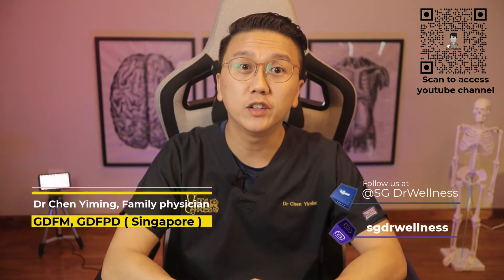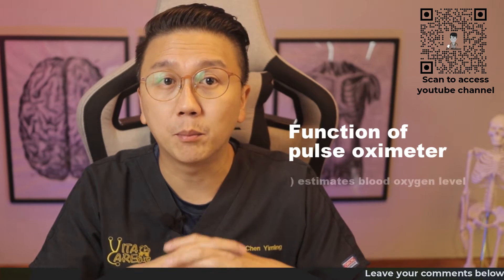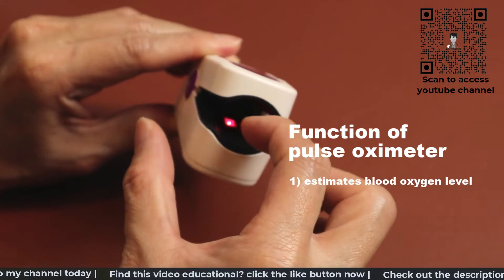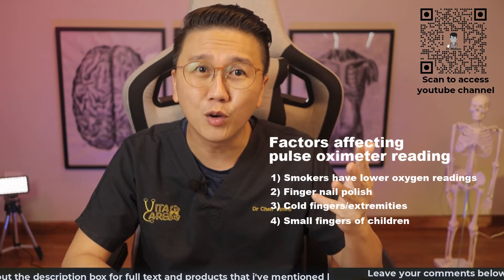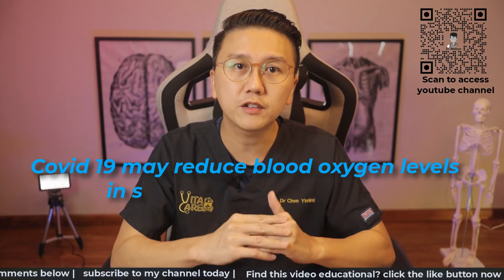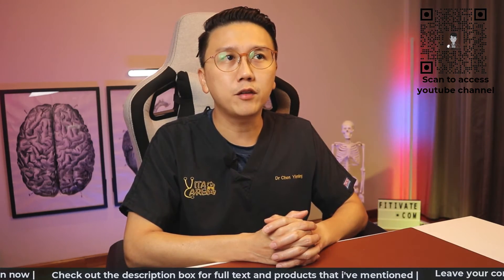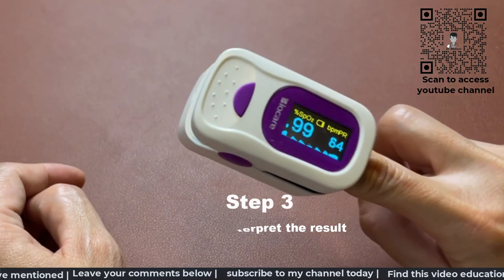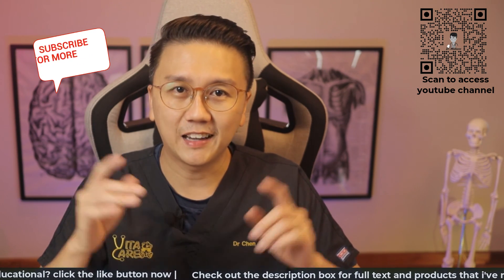How to Use a Pulse Oximeter for COVID-19 at Home - Singapore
In this video, I will share with you how to use a pulse oximeter. And how to use it to monitor yourself for COVID 19 infection in Singapore.

Pulse oximeter
Polar vantage M2 watch that I’m wearing
Buy the APOL ergonomic chair i'm sitting ( FOR SINGAPORE AUDIENCE ONLY )

We’re all aware that the Temasek Foundation has been issuing the pulse oximeter for every household in Singapore in the month of July and August.
If you have it, do you know how to use it?
And if you have been using it, do you know what are the healthy or unhealthy numbers on the pulse oximeter?
Are there other factors that may result in a falsely low oxygen reading?
In today’s video, I will be sharing these information with you.

The main function of the finger pulse oximeter is to measure the blood oxygen levels in the body.
The device works by emitting beams of red and infrared light that passes through your fingertip.
Sensors at the other end of the device will then measure the amount of light absorbed by our blood.
Through this process, it can estimate the amount of oxygen-carrying haemoglobin in our bloodstream.
At the same time, it can measure the number of pulsations within the fingertip and give an approximation of our pulse rate.

Do note that there are a few factors that may make your Oxygen levels on the pulse oximeter appear falsely low.
1) If you are a smoker - your oxygen levels may always be slightly lower
2) Fingernail polish can affect the absorption of the red light by our finger blood vessels and result in the oxygen level being falsely low - ladies, please take note.
3) When you are cold, the circulation on your fingertips may be reduced and that can affect the accuracy of the pulse oximeter reading as well.
4) When the finger of the patient is too small, such as in a very young child, the issued adult pulse oximeter may not be able to read the oxygen and pulse or give a wrong reading.

So do bear in mind that the pulse oximeter is not 100% accurate.

It is generally used in the medical settings in hospitals and outpatient clinics for the monitoring of patients who have conditions that can affect blood oxygen levels such as lung conditions like Pneumonia, Lung cancer, Asthma and Chronic obstructive lung disease ( COPD ) Or heart conditions like Heart attack and Heart failure
The covid-19 virus can cause blood oxygen to drop to dangerously low levels, sometimes even when you feel relatively well or have no other symptoms of the virus - and this is termed “ silent pneumonia “
The oxygen levels are displayed as Sp02 on the device.
Blood oxygen levels 95% and above are considered healthy.
Levels between 90-94% is low
And if it drops below 90% - it is dangerously low.

The heart rate is displayed usually as HR or PR.
Generally, we accept normal heart rates in adults as between 60-100.
As I’ve discussed in my other video on healthy heart rate - some very fit adults may have heart rates slightly lower than 60 - feel free to access that video by clicking on the top right of your screen now.
However in most cases of COVID-19 infection , the heart rate tends to be higher , usually more than a 100.
So How to properly use the Pulse Oximeter.
Step 1: Place finger into the clip, making sure that the meaty part of your finger is directly above the pulsating red light.
Step 2: Press the on button on the device and wait for about 1 minute for the readings to stabilise
Step 3: Interpreting the results

Spo2 -is the blood oxygen saturation value.
Healthy levels will be 95% and above
Low levels will be 90-94%
Anything below 90% is dangerously low.
If your reading is below 95% , you should seek medical attention right away.
if your heart rate reading is above 100, you would also need to see your doctor urgently.

0:00 intro
0:56 Function of pulse oximeter
01:24 Factors that affect reading
02:03 Medical usage of pulse oximeter
02:24 Use of pulse oximeter in COVID 19
03:21 Steps to using pulse oximeter